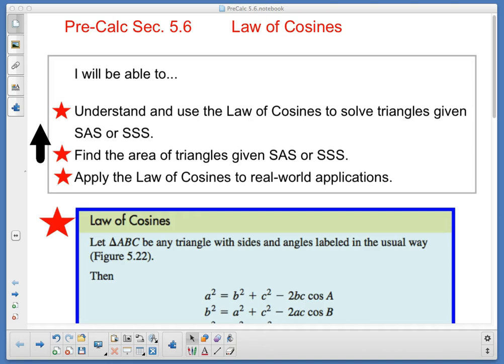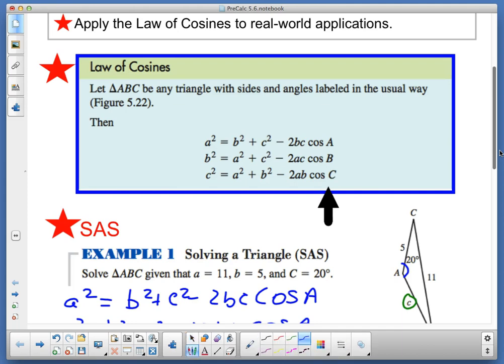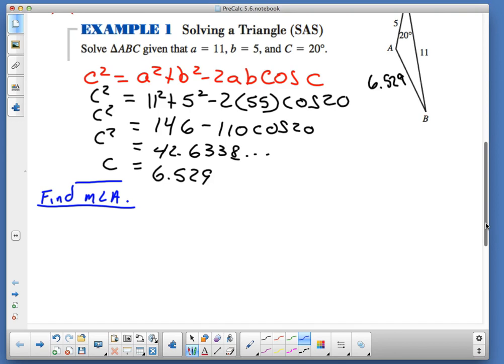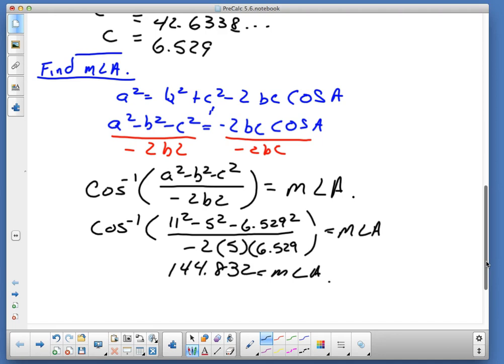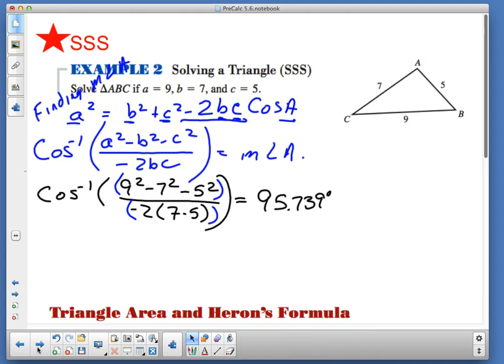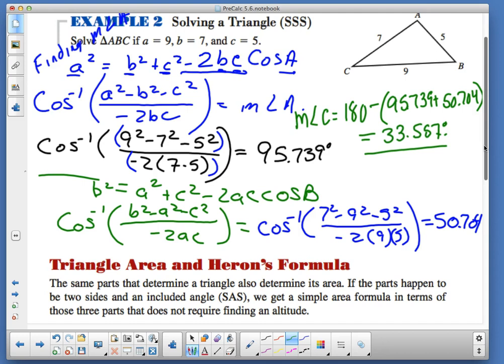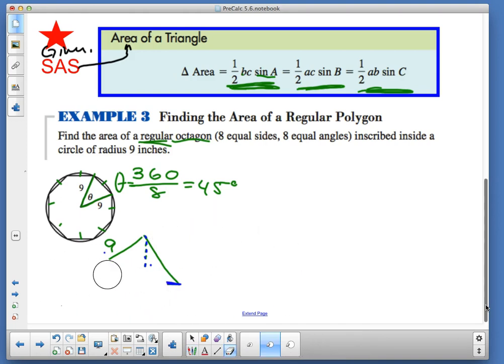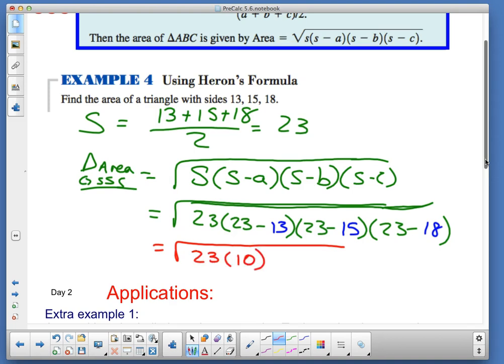PreCalc 5.6 Day 1